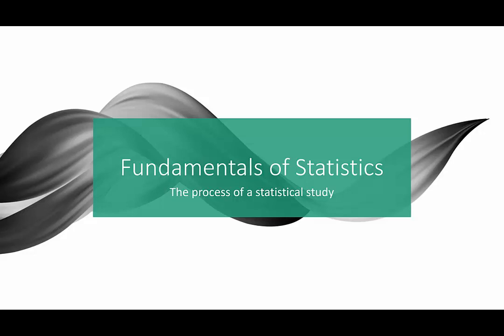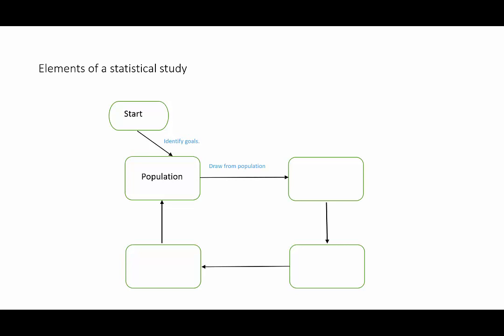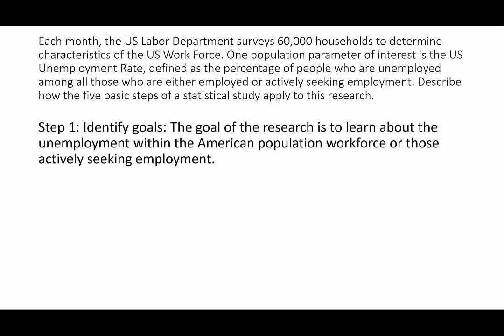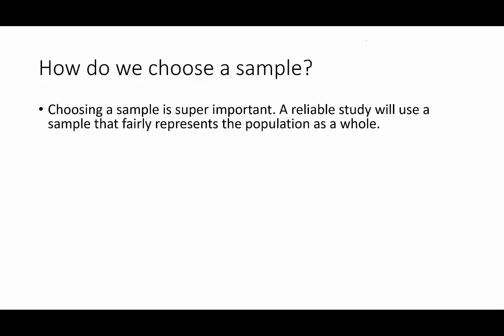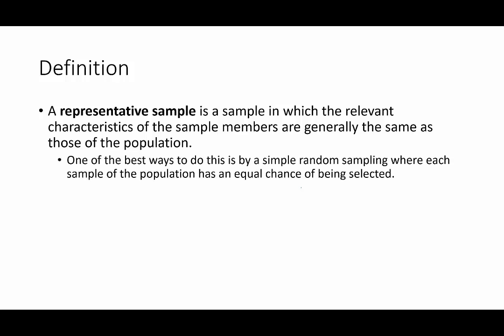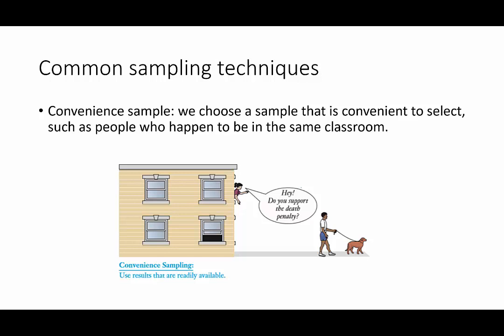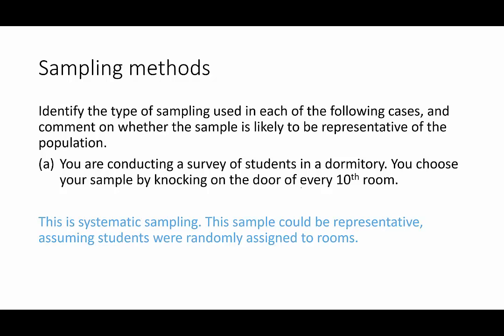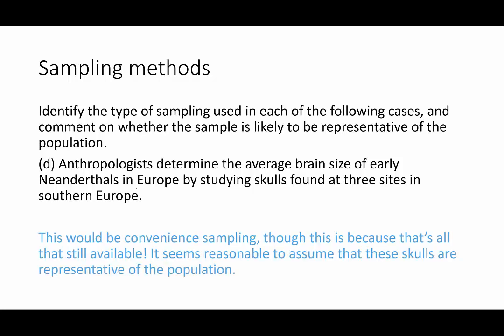Types of Sampling